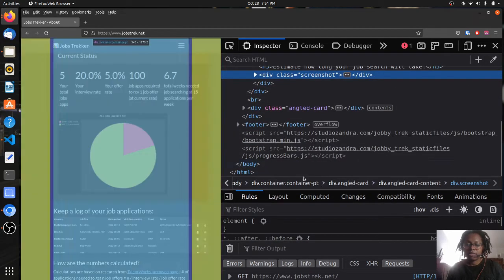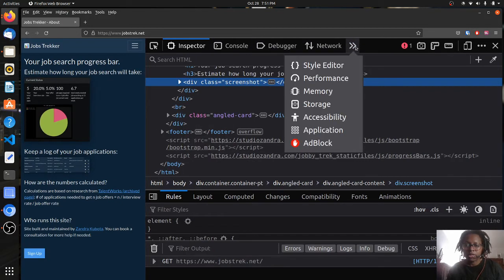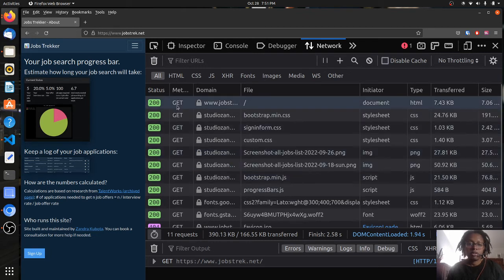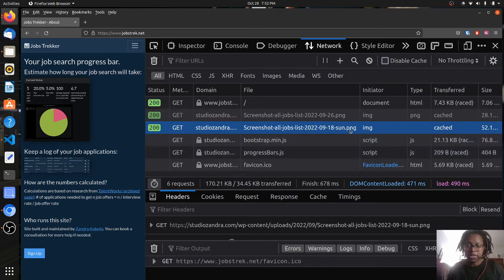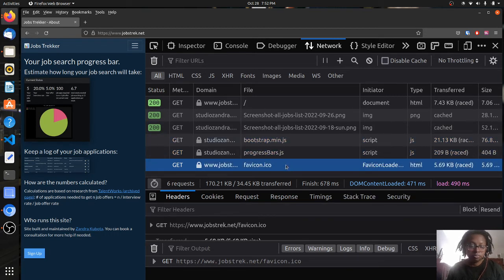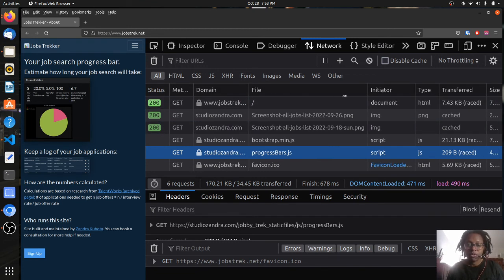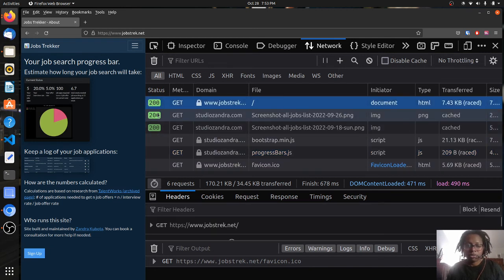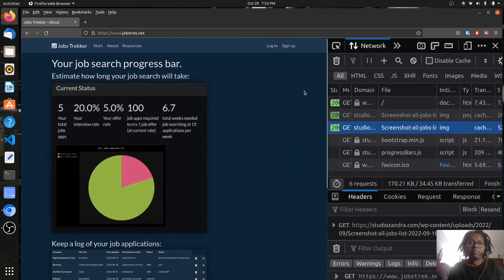How the internet works -- Basics of Web Development Part 1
When you try to visit a website, what goes on in the background? A basic explanation of what the computers involved are doing.